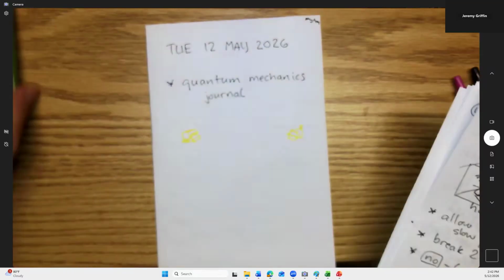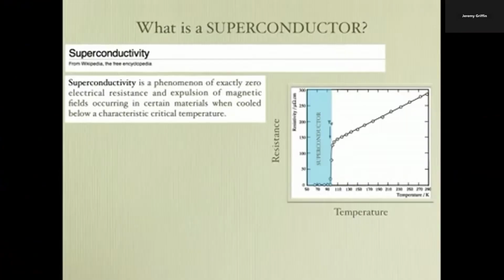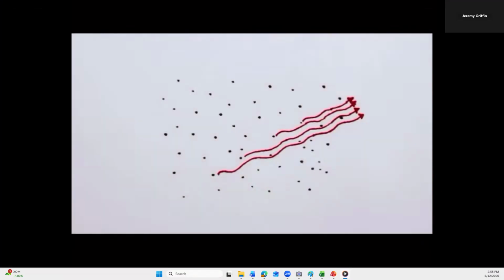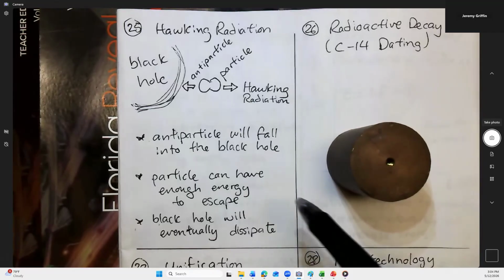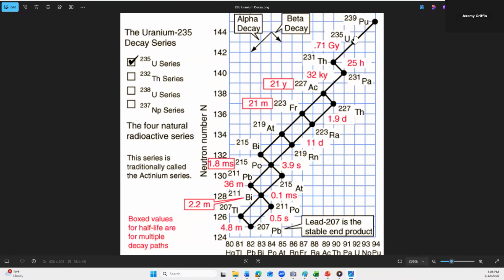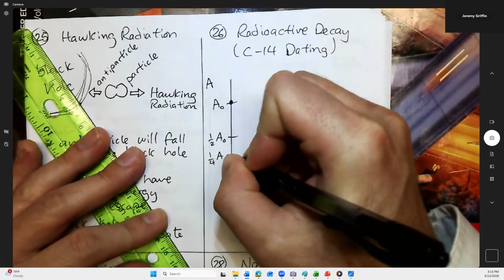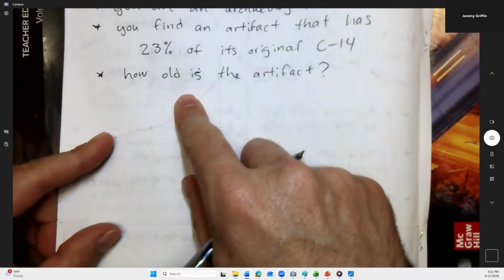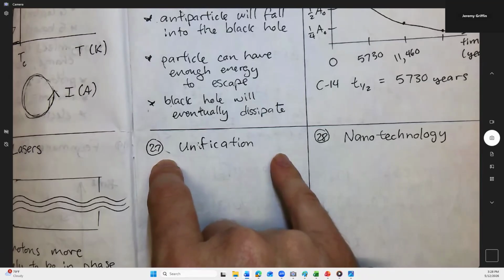2026 0512 - Physics 1 Honors Day 170 - Quantum Journal #22-end